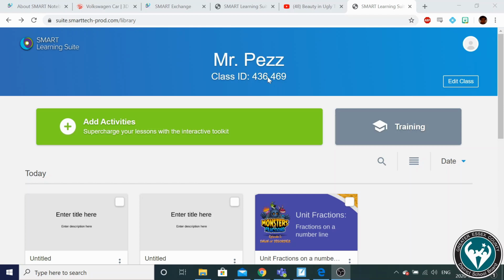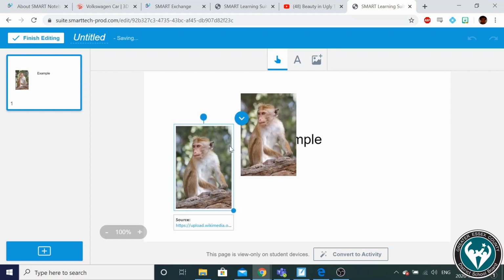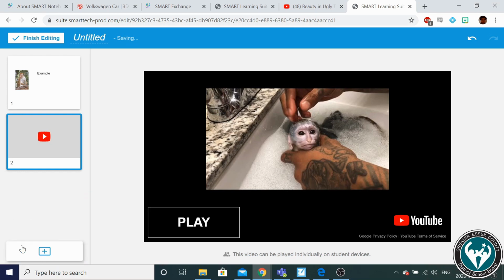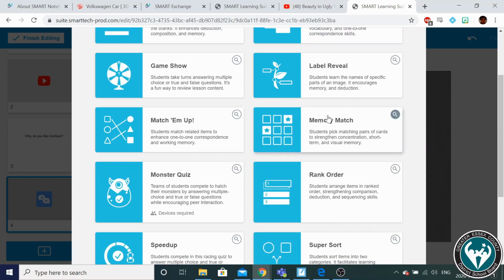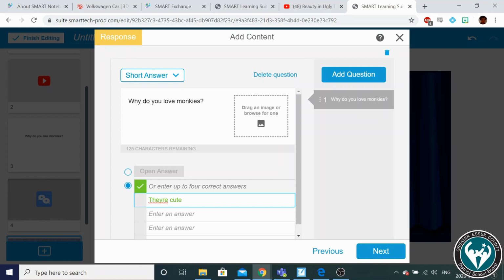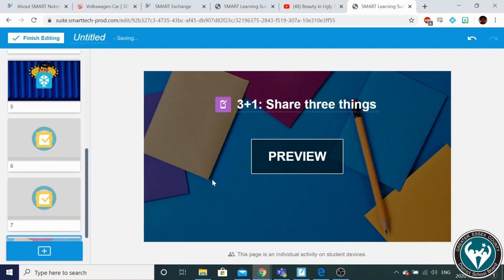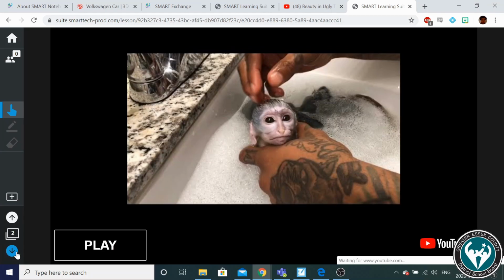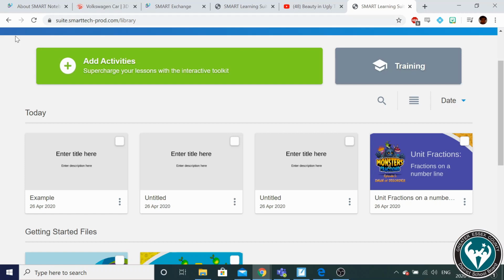Exploring Smart suite online/ notebook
This video shows teachers many of the features of Smart suite online